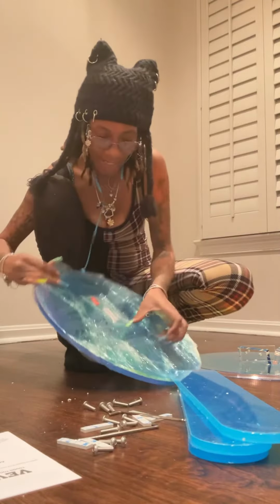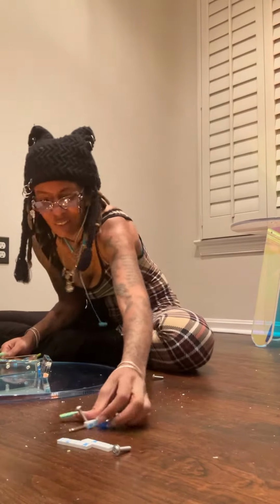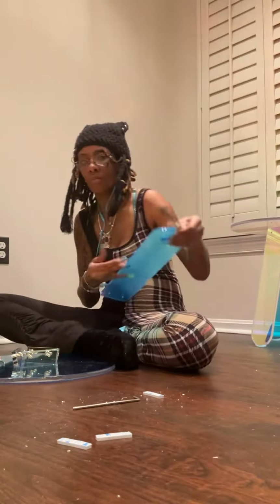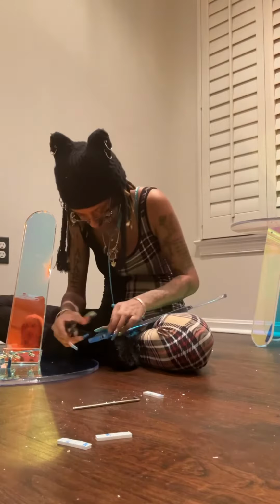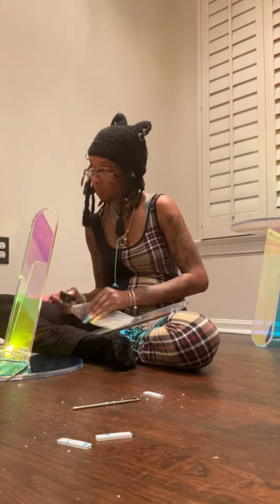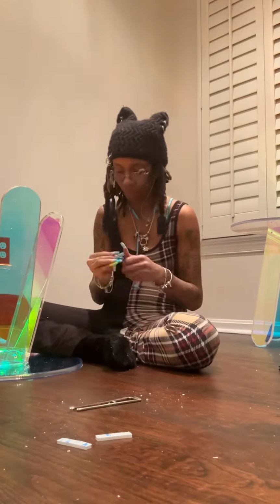VEVOR cute sidetable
Instructional VEVOR Sidetable it’s soooooo cute!
@ vincere.da.paint